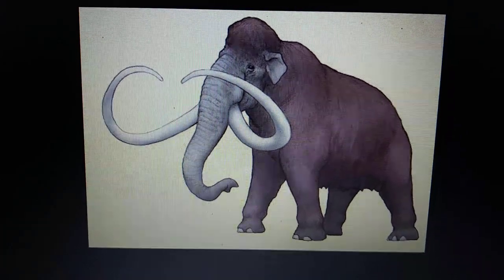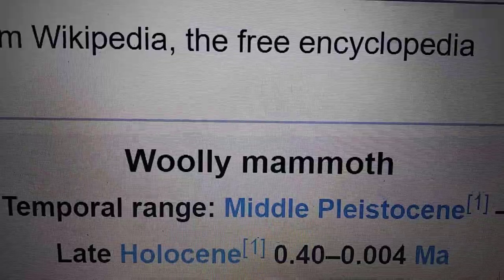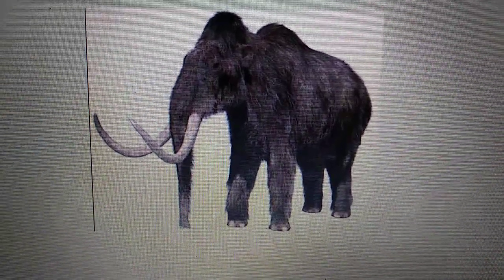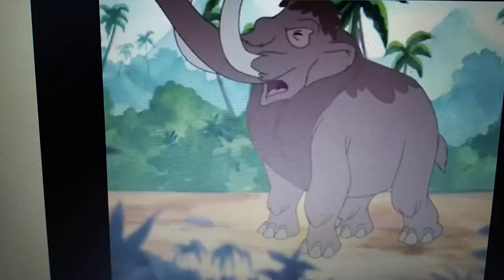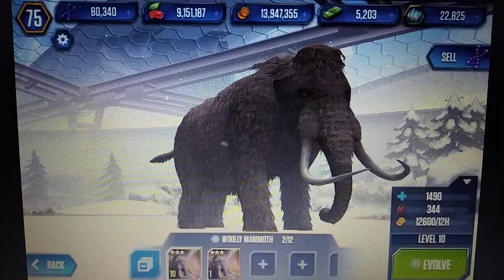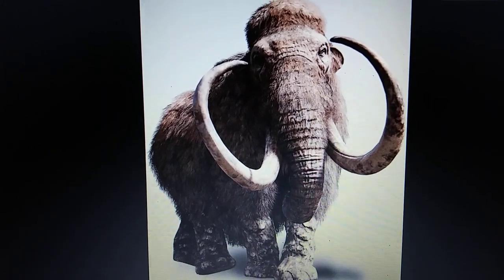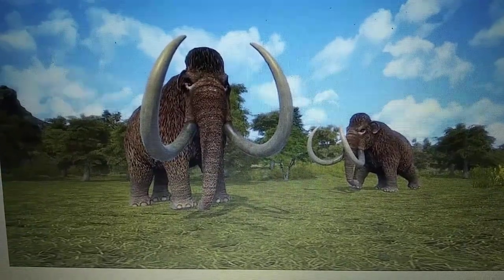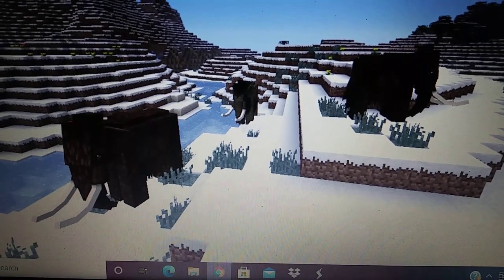Cenozoic profile woolly mammoth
This means, copyrighted images can be displayed, even without the owner’s permission.